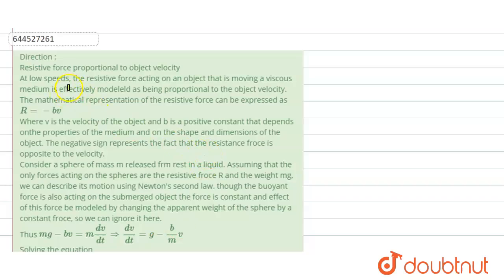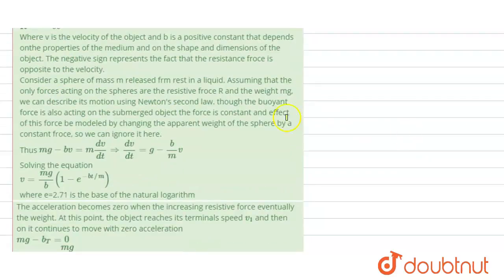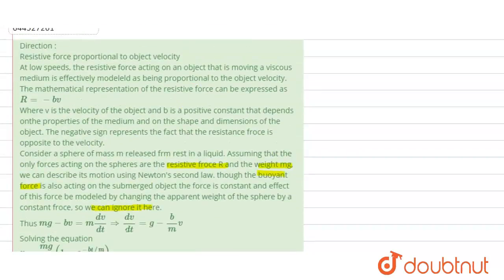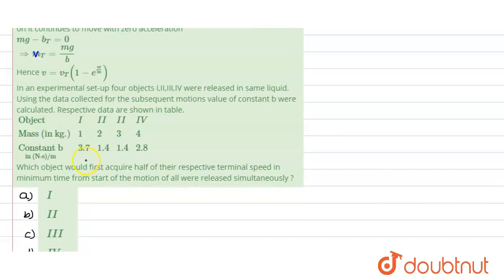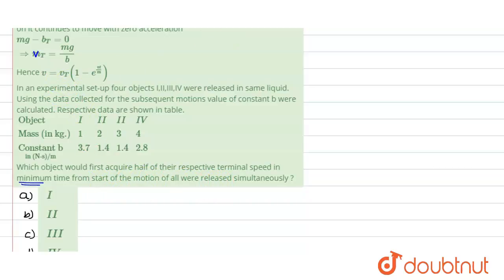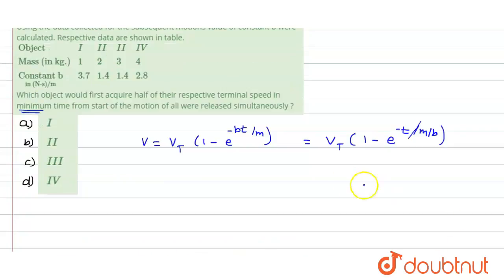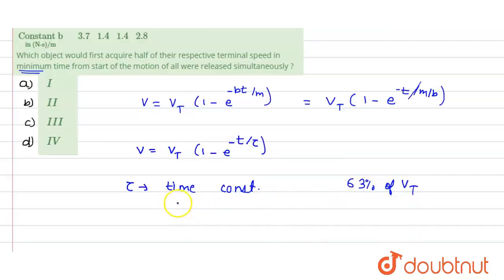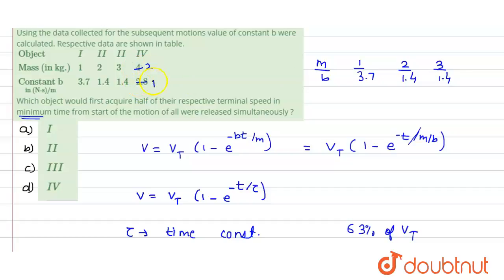Direction : Resistive force proportional to object velocity At low speeds, the resistive force a...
Direction : Resistive force proportional to object velocity At low speeds, the resistive force acting on an object that is moving a viscous medium is effectively modeleld as being proportional to the object velocity. The mathematical representation of the resistive force can be expressed as R = -bv Where v is the velocity of the object and b is a positive constant that depends on the properties of the medium and on the shape and dimensions of the object. The negative sign represents the fact that the resistance froce is opposite to the velocity. Consider a sphere of mass m released frm rest in a liquid. Assuming that the only forces acting on the spheres are the resistive froce R and the weight mg, we can describe its motion using Newton\'s second law. though the buoyant force is also acting on the submerged object the force is constant and effect of this force be modeled by changing the apparent weight of the sphere by a constant froce, so we can ignore it here. Thus mg - bv = m (dv)/(dt) rArr (dv)/(dt) = g - (b)/(m) v Solving the equation v = (mg)/(b) (1- e^(-bt//m)) where e=2.71 is the base of the natural logarithm The acceleration becomes zero when the increasing resistive force eventually the weight. At this point, the object reaches its terminals speed v_(1) and then on it continues to move with zero acceleration mg - b_(T) =0 rArr m_(T) = (mg)/(b) Hence v = v_(T) (1-e^((vt)/(m))) In an experimental set-up four objects I,II,III,IV were released in same liquid. Using the data collected for the subsequent motions value of constant b were calculated. Respective data are shown in table. {:(Object,I,II,II,IV),(Mass (in kg.),1,2,3,4),(underset(in (N-s)/m)(Constant b),3.7,1.4,1.4,2.8):} Which object would first acquire half of their respective terminal speed in minimum time from start of the motion of all were released simultaneously ?
Class: 12
Subject: PHYSICS
Chapter: DAILY PRACTICE PROBLEM
Board:IIT JEE

👉 Have Any Query? Ask Us.